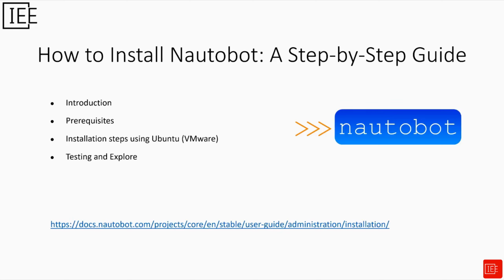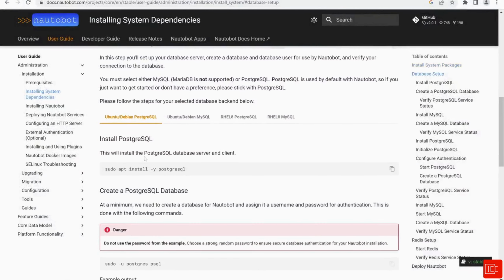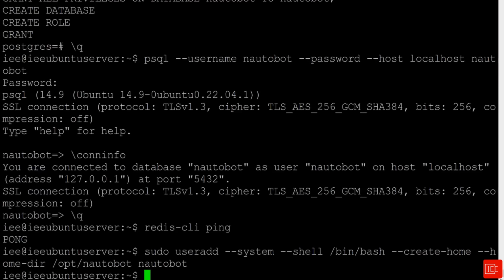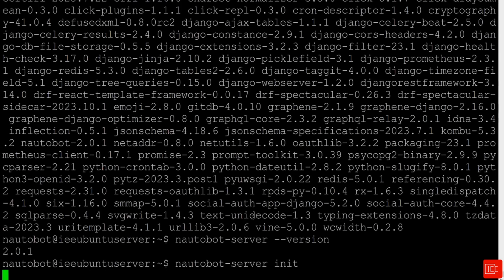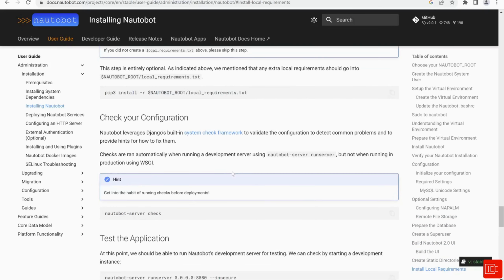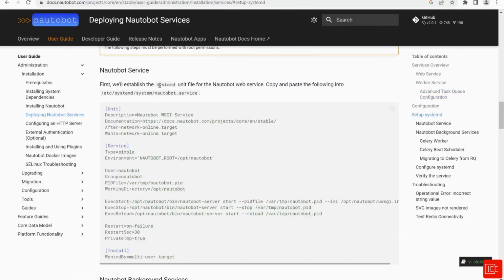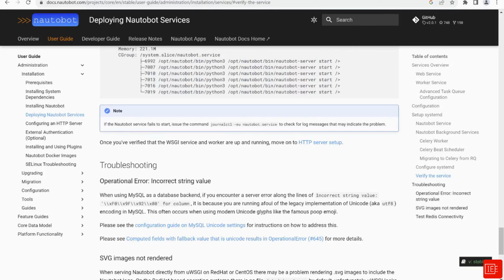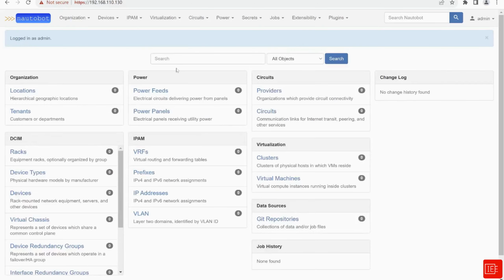How to install Nautobot v2 on Ubuntu Server Using VMware Workstation | كيفيه تسطيب نوتو بوت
Welcome back to IEE! In today's video, we're diving deep into the world of network automation with a step-by-step guide on how to install Nautobot.

What is Nautobot?
Nautobot is an open-source network source-of-truth and automation platform that's gaining recognition for its powerful features and flexibility.
It's a game-changer for network administrators and engineers looking to streamline network management and documentation.

In this Tutorial, You'll Learn:

The prerequisites you need to have in place before installation.
How to set up PostgreSQL for your database backend.
Configuring Redis for efficient caching.
Creating a Python virtual environment for isolation.
Installing Nautobot and its dependencies.
Configuring Nautobot to connect to your database.
Applying database migrations and creating an admin superuser.
Setting up your web server for production.
Testing your Nautobot installation.

By the end of this tutorial, you'll have a fully functional Nautobot instance ready to help you manage and automate your network infrastructure.

Why Nautobot?
Nautobot simplifies the complexities of network management, making it easier to maintain an accurate source of truth for your network assets, IP address assignments, device configurations, and more.

Timestamps:

0:08 - Introduction to Nautobot
1:25 - Prerequisites
2:20 - Installing Nautobot Dependencies
5:05 - Installing PostgreSQL and creating Nautobot Database
7:24 - Verify Redis is working
8:00 - Creating Nautobot System User and setting up the Python Virtual Envirnment
10:15 - Installing Nautobot
17:00 - Installing WSGI Application and HTTP Server
22:00 - configuring the Nautobot config fille associated with NGINX
23:21 - Test Nautobot GUI and login via the admin account

Get ready to take your network automation skills to the next level. Let's dive into the installation of Nautobot!